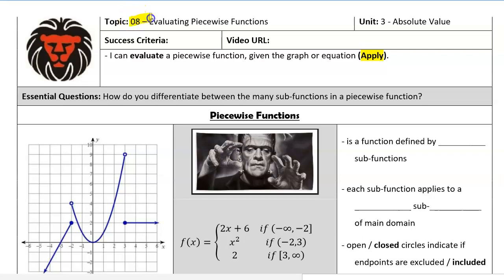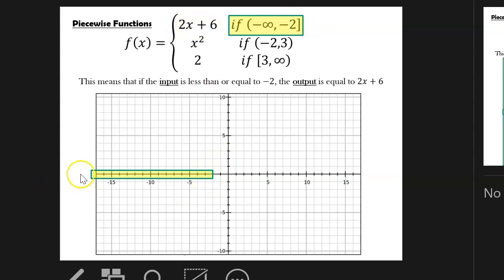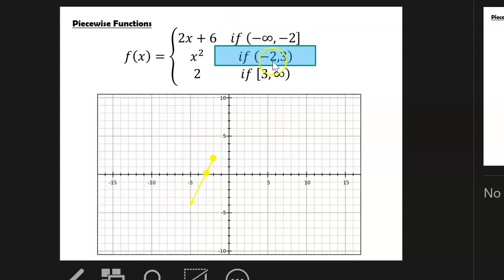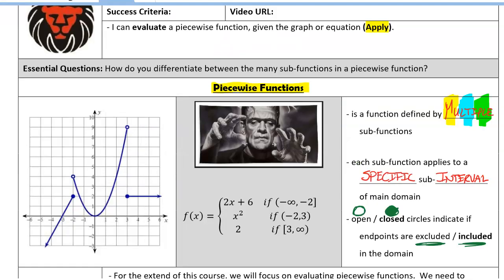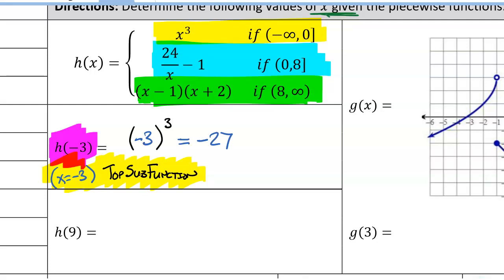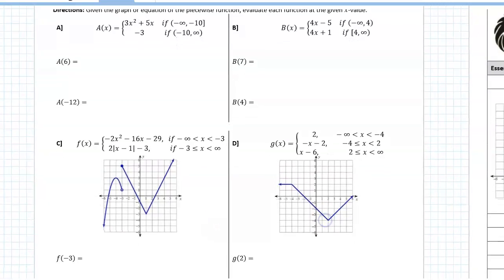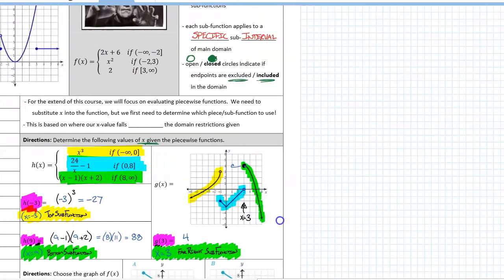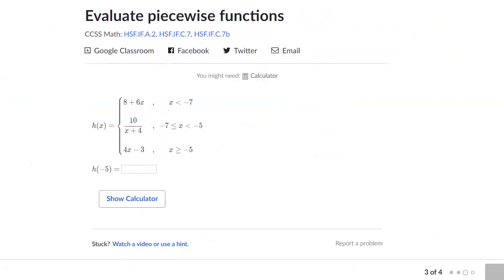08 - Piecewise Functions (VIDEO)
08  - Piecewise Functions (VIDEO)